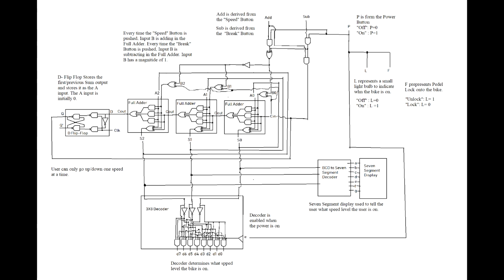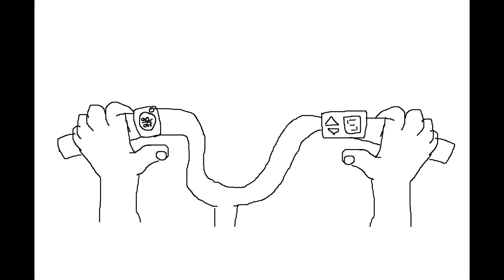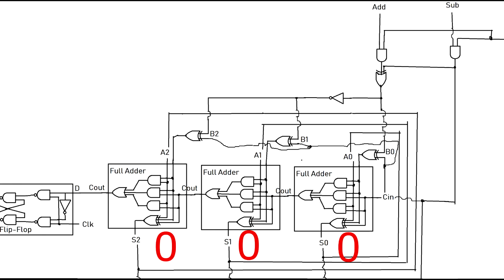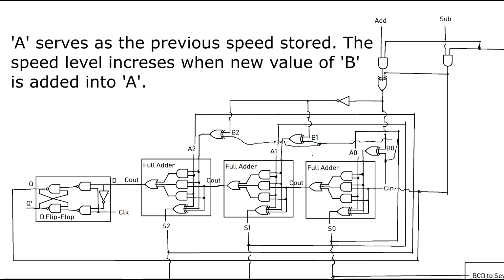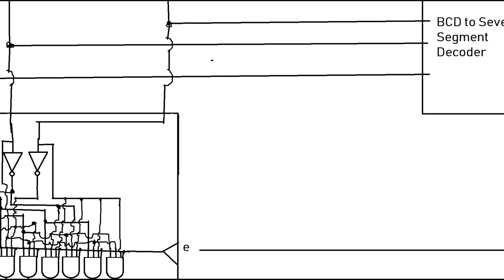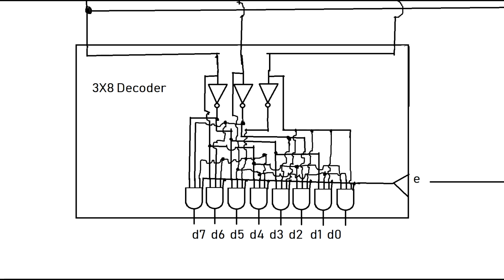ECEN 248 Video Project: Bike Generator